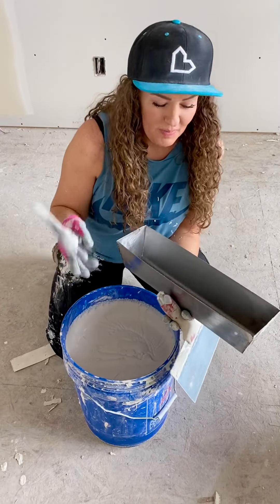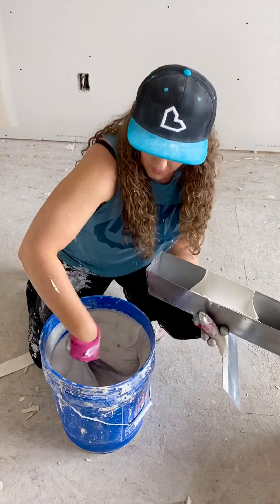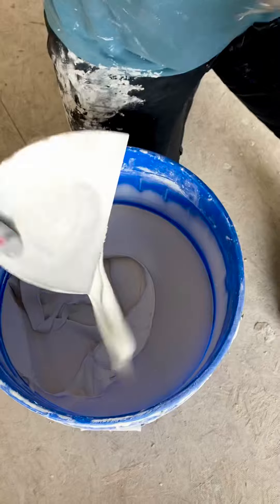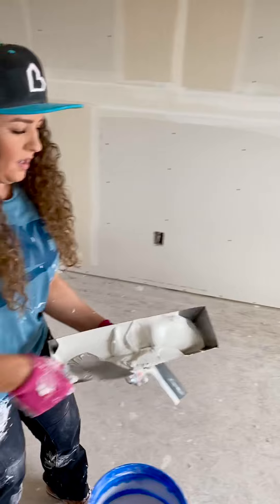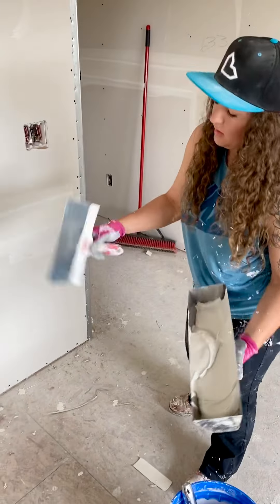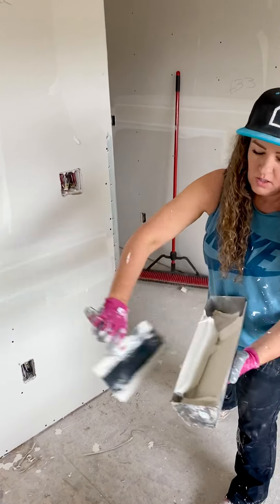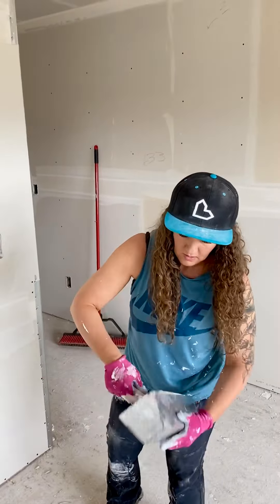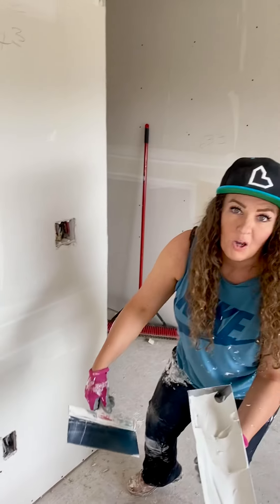How to Drywall - Using a Knife and Pan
How to use a drywall knife and drywall pan. I’ve been in the drywall trade for over 17 years and here are my tips and tricks!